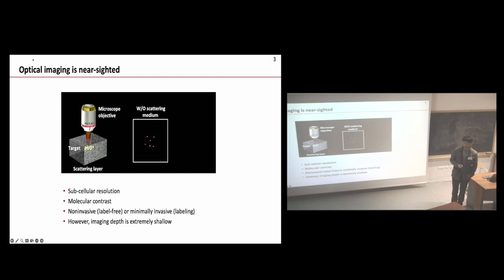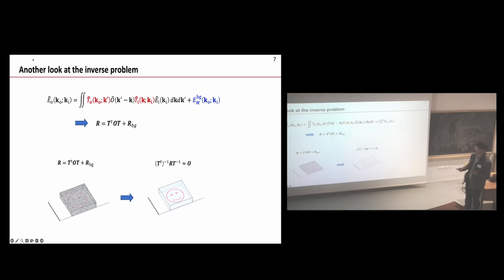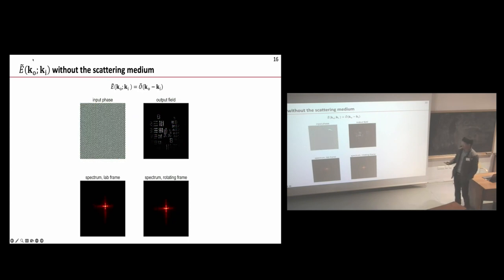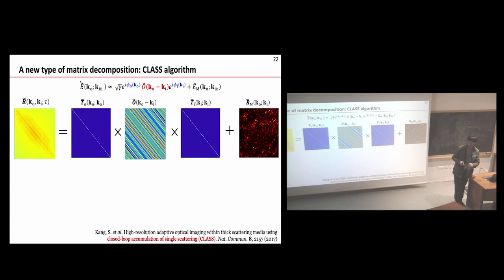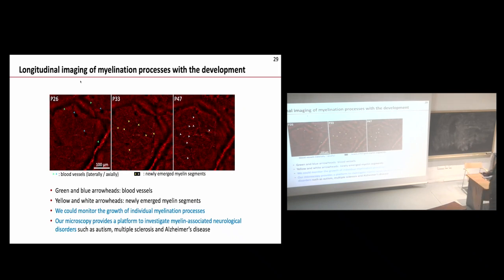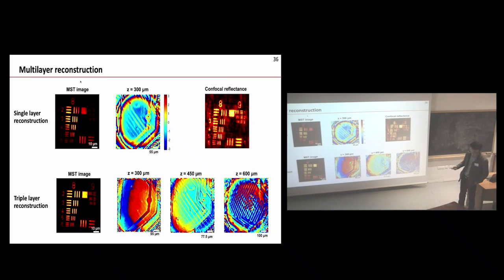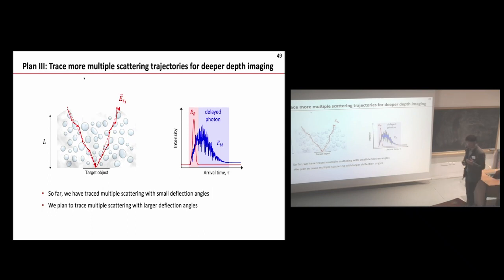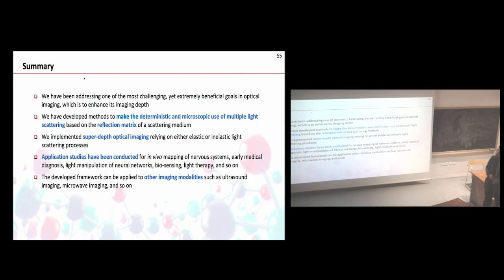Optical imaging in Biological media - Wonshik Choi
Conference given by Wonshik Choi as part of " Wave Propagation and Control in Complex Media 2024 " from April 15 to 19, 2024 organized by M. Fink and R. Pierrat at the Institut d'études scientifiques de cargèse